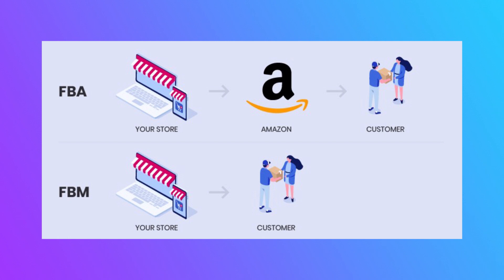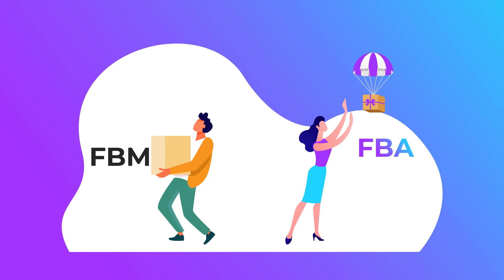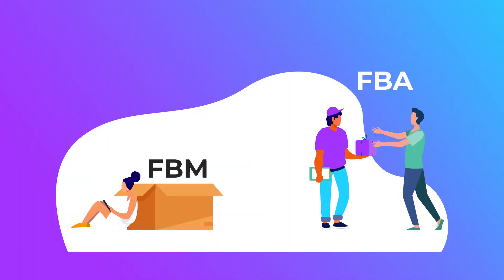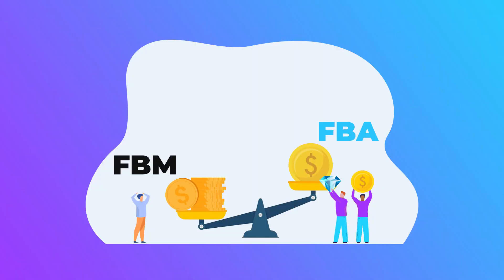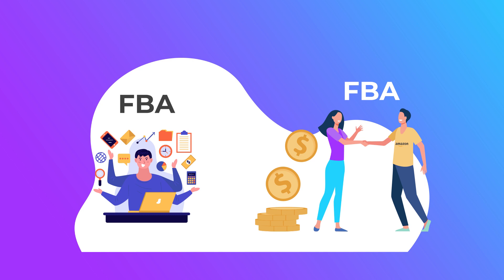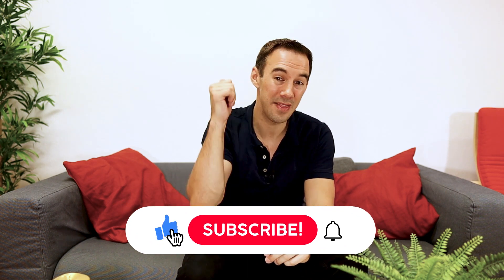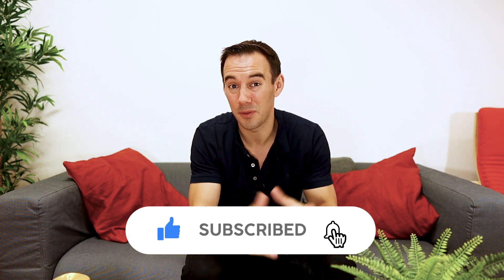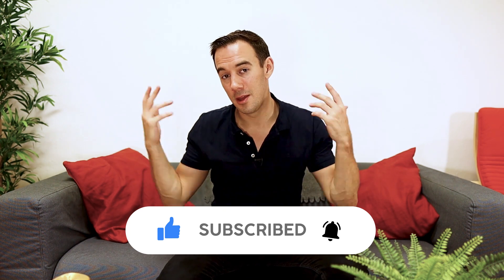Where Can I Make More Money? | Which is better for Amazon sellers?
Choosing who will store, prepare and ship your products is a big decision when starting to sell on Amazon, On this video, I share with you the factors to consider in choosing which is better for Amazon sellers, FBA or FBM?😃👌👌

Chapters in this video:
Intro: 0:00
FBA vs FBM - 2:09
Size & Weight - 4:25
What is Turnover? - 6:15
What are the Fees when selling on Amazon - 7:54
How to save time selling on Amazon - 10:00
How to take of advantage of Amazon Prime Membership - 12:19
Which one is better for Amazon Sellers? - 14:20

About this video: Amazon, Online Arbitrage Business, Arbitrage Business, Amazon Business, work from home, selling on Amazon, sourcing for amazon, Sourcing, retail arbitrage, online arbitrage, Amazon fba, fba, Amazon fba sourcing, amazon 2020, amazon fba strategies, top tips, Thomas Parkinson, FastTrack FBA, Fast Track FBA, how do people make money on Amazon, Amazon arbitrage, Top Tips to Increase Profits and Sales for Your Business, Amazon Online Arbitrage, Top Tips in running my Amazon business, The Best Way To Pay Yourself! , FBA vs FBM